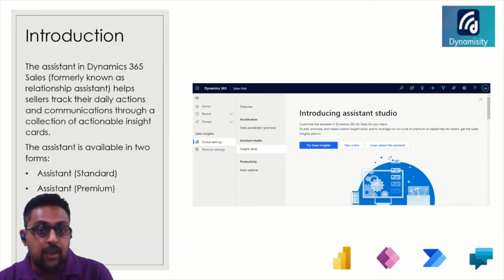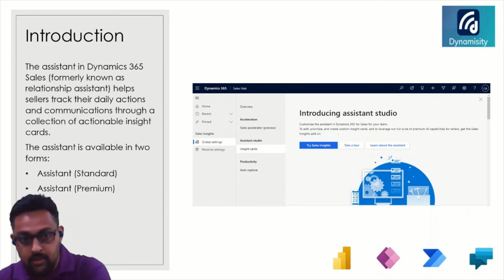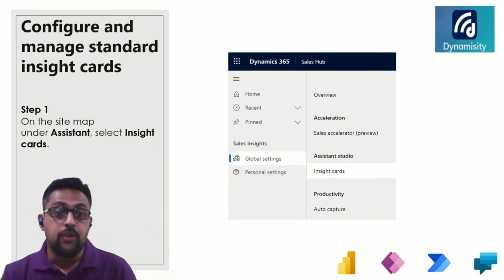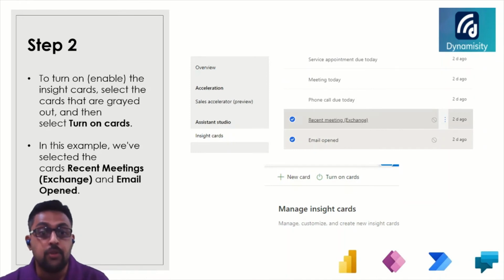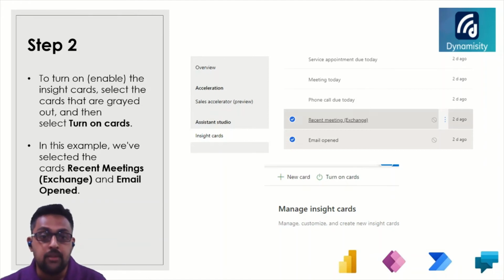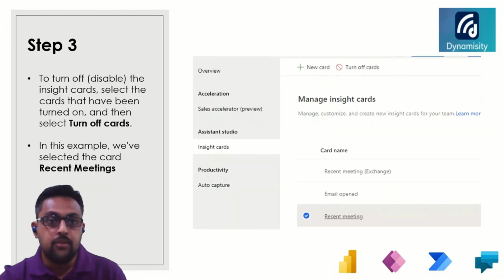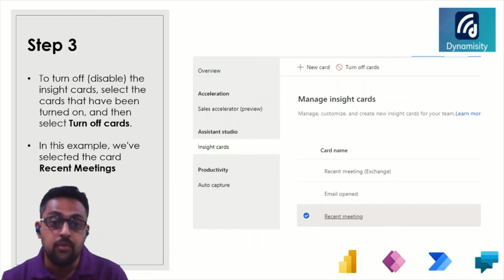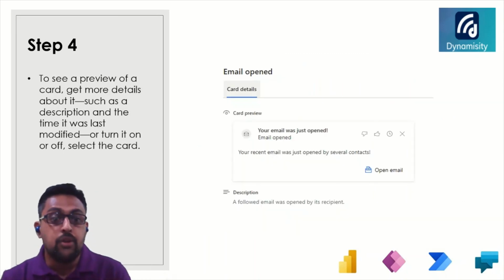Power of Sales Insights Volume 3: Power of Sales Assistant